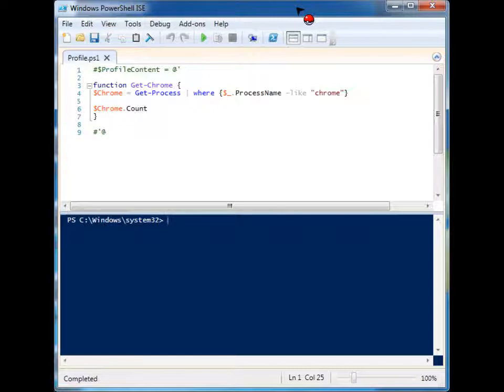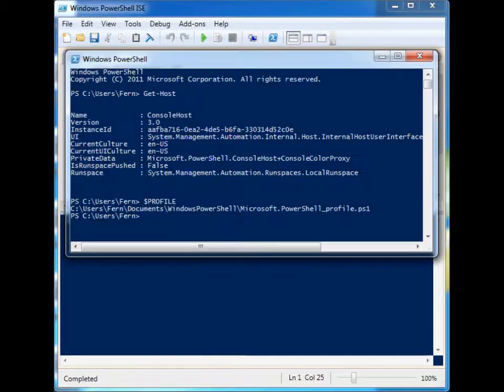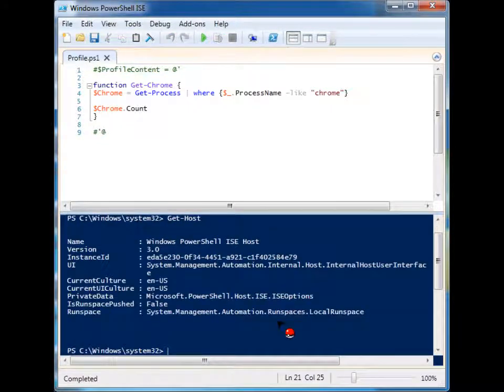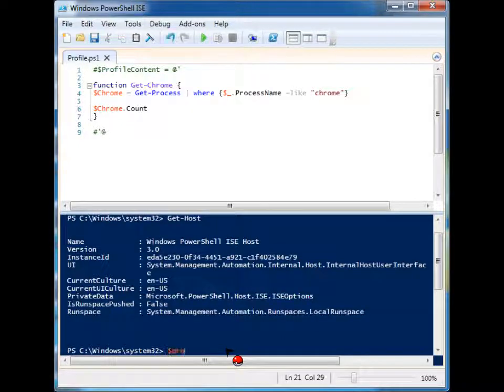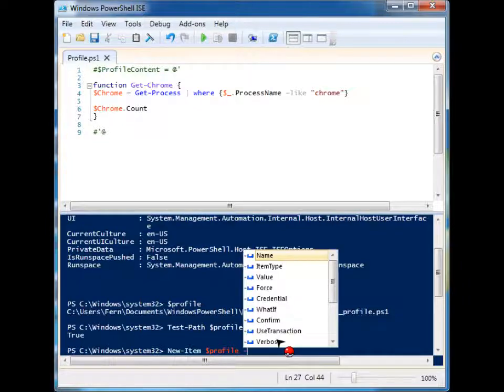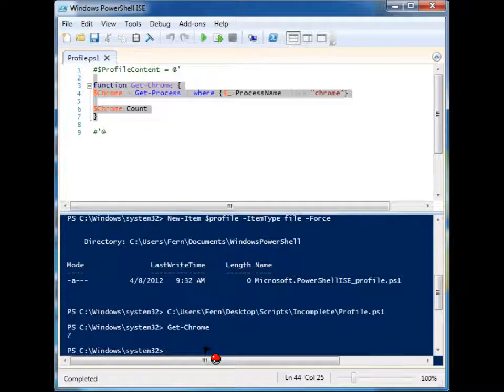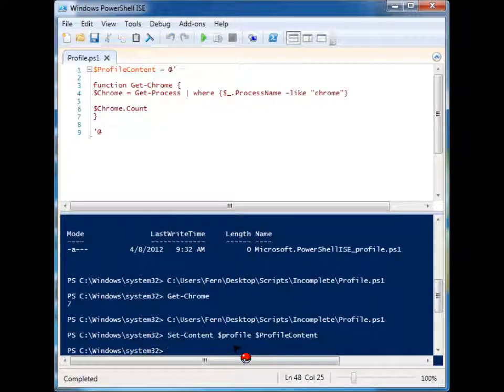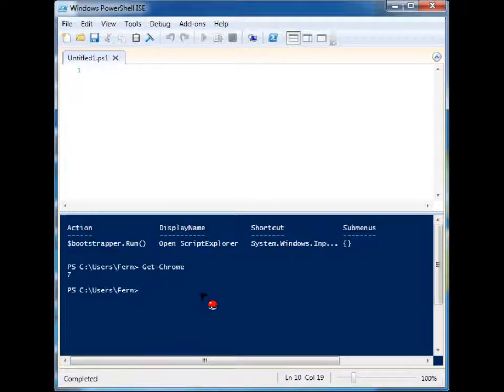Personal Powershell Profile!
Create a Powershell Profile to load all your favorite custom commands!

%windir%\system32\WindowsPowerShell\v1.0\profile.ps1

This profile applies to all users and all shells.

%windir%\system32\WindowsPowerShell\v1.0\ Microsoft.PowerShell_profile.ps1

This profile applies to all users, but only to the Microsoft.PowerShell shell.

%UserProfile%\My Documents\WindowsPowerShell\profile.ps1

This profile applies only to the current user, but affects all shells.

%UserProfile%\My Documents\WindowsPowerShell\Microsoft.PowerShell_profile.ps1